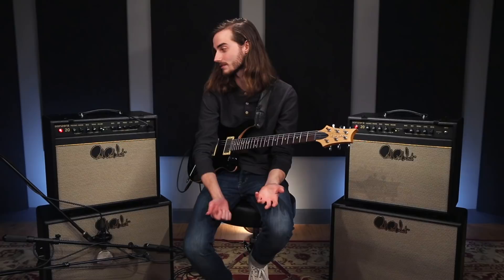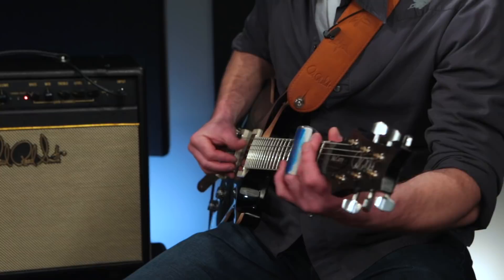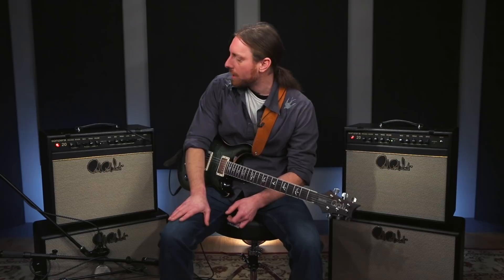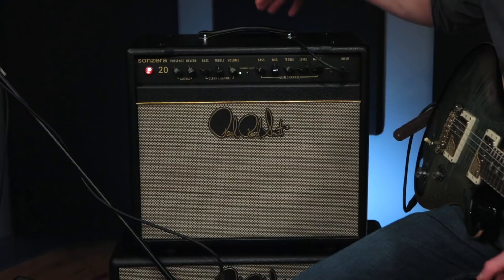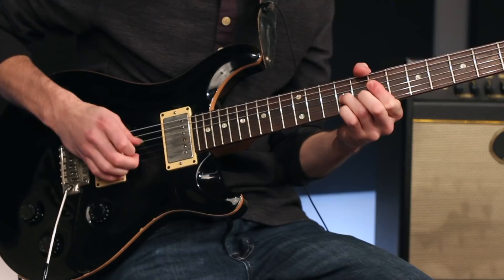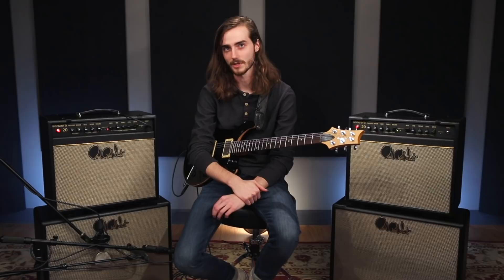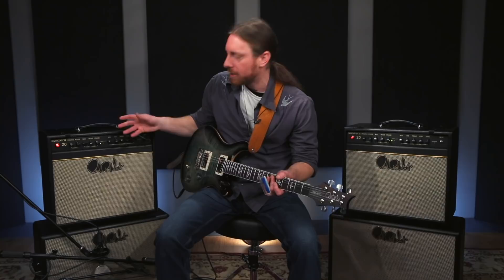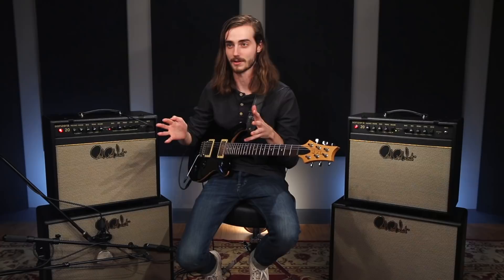The Sonzera 20w Combo | feat. Jack McLoughlin, Gregg Erwin, & Boscoe France | PRS Guitars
Boscoe France, Gregg Erwin, and Jack McLoughlin. Three different artists with one thing in common: they all play through the PRS Sonzera 20w Combo.